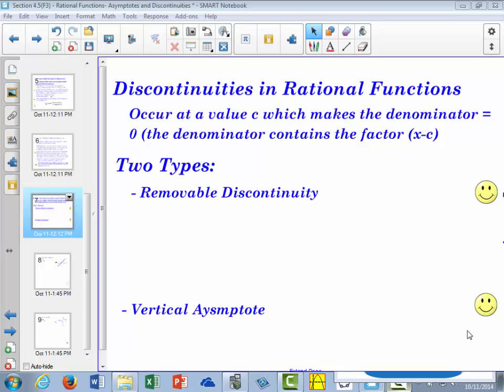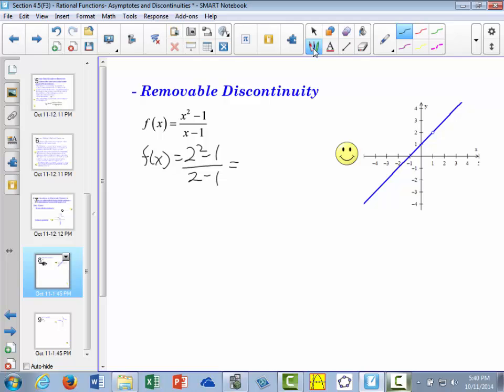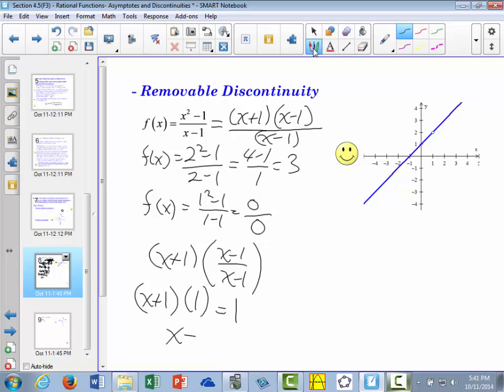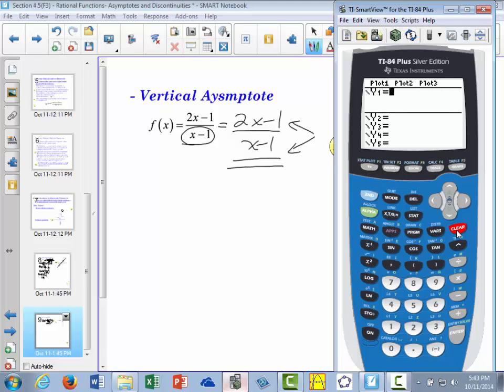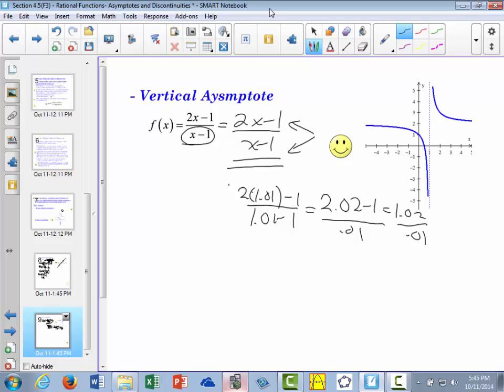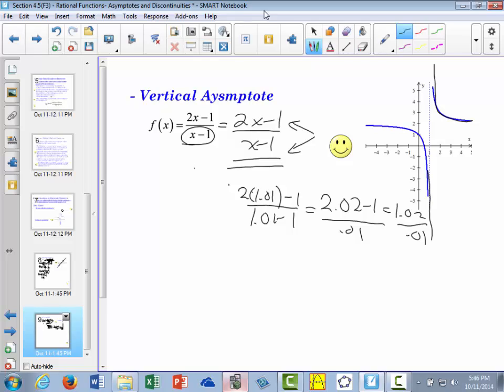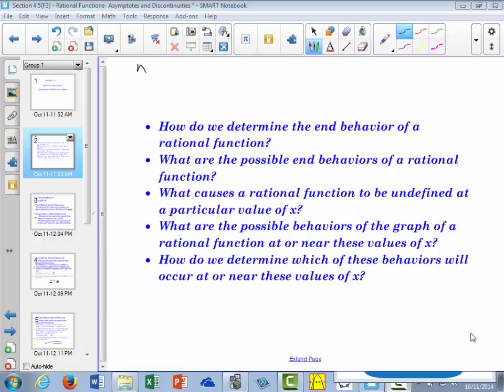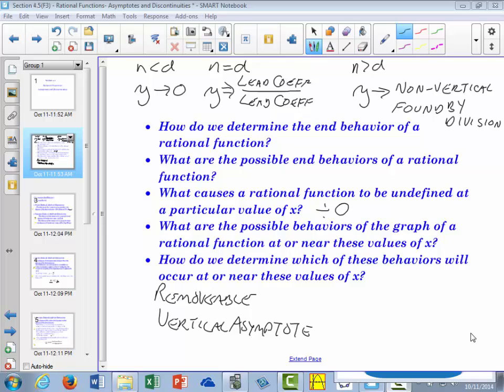Discontinuities in Rational Functions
Section 4-5 (Foerster 3rd Edition)
How discontinuities occur in a rational function, a description of the types of discontinuities (removable and vertical asymptotes) with a discussion of the conditions necessary for both types.